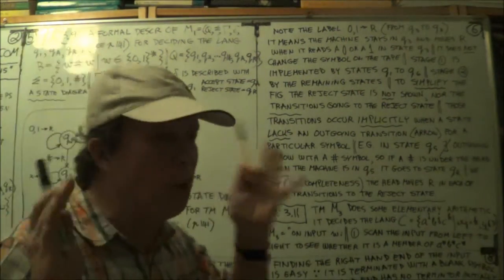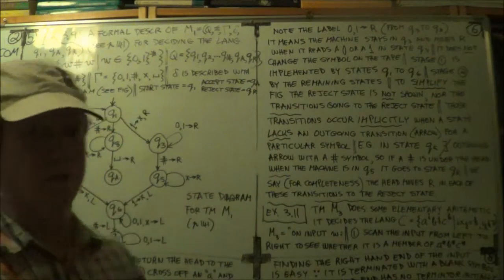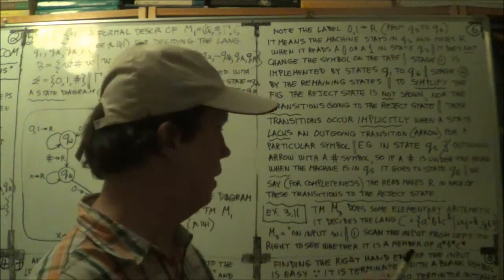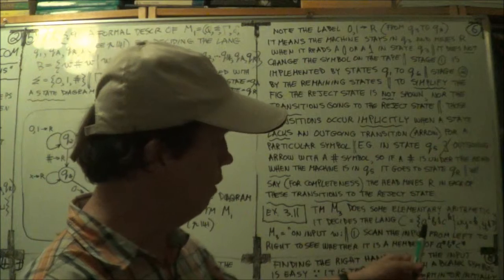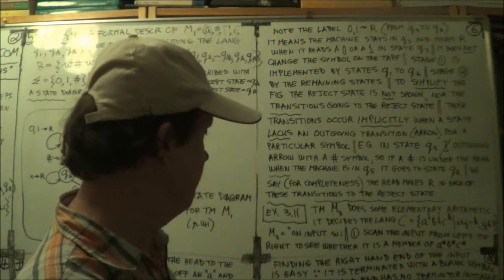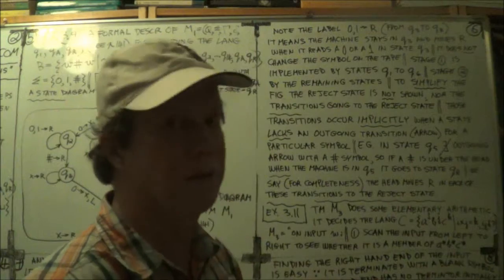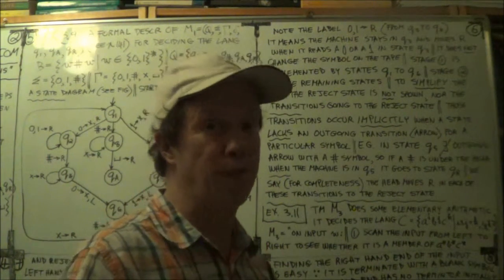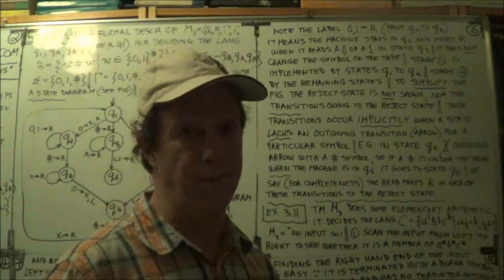deGarisMPC ThComp3k 2of2 Sen,M1,Sipser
Theory of Computation (Sen, M1, Sipser) Lect. 3k ("ChurchTuringThesis"), Pt.2 of 2